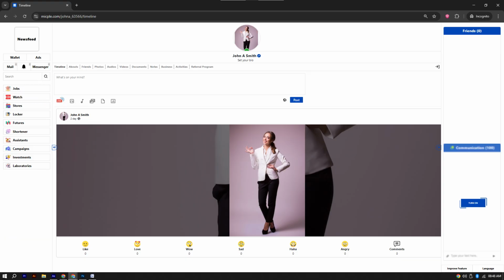The REAL Reason Your Micple Login Isn't Working || LoginTutorial || Explore Micple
In this quick and easy tutorial, you'll learn how to log into your Micple account using the Chrome browser. Whether you're new to Micple or just need a refresher, this step-by-step guide will walk you through the entire login process—from opening your browser to accessing your profile page.
The REAL Reason Your Micple Login Isn't Working
🔹 Steps Covered in This Video:
0:00 Intro
0:12 Open Chrome & Visit micple.com
0:24 Click on the Sign In Button
0:36 Enter Your User ID and Password
0:50 Confirm Login and Access Your Profile

💡 Once you're signed in, you’ll be ready to explore all the features of your Micple account with ease!